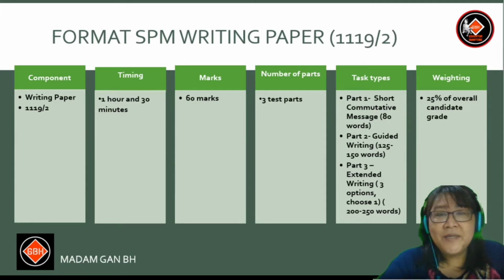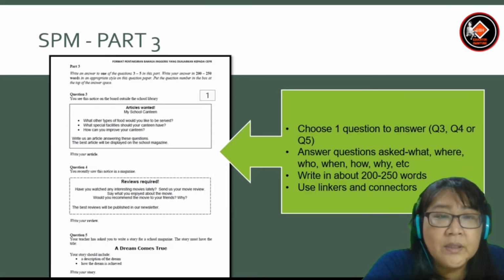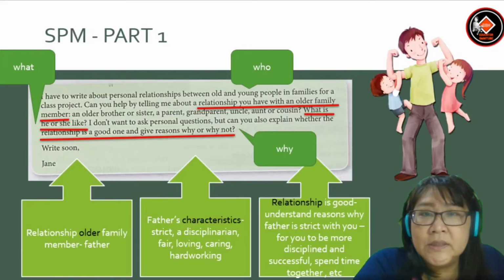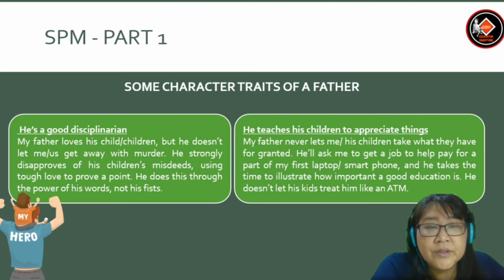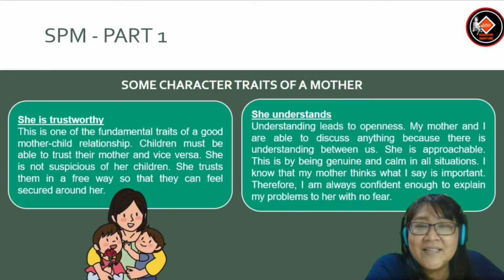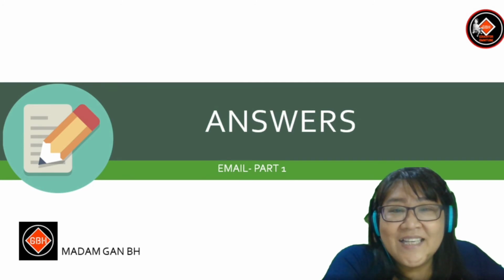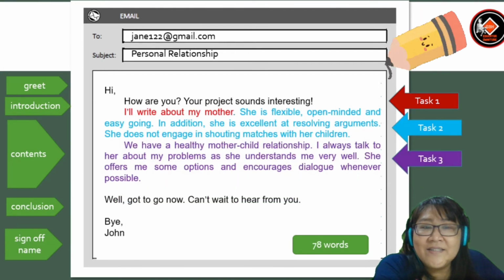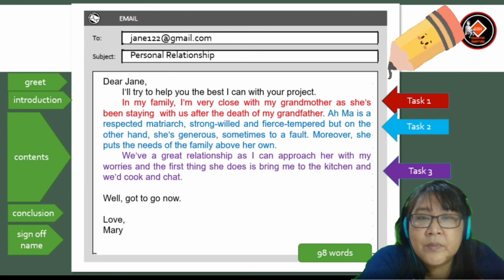🔴 ENGLISH LANGUAGE - Writing Paper 2 : Short Communicative Message ( Email)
This video is a guide on answering SPM Paper 2 (Writing). The questions are from the workbook for Form 5, "Download". The first unit is writing an email to a friend. This is Part 1 of the exam paper. it is called short communicative message.  This video is the first part of 12 parts, according to units in the textbook.